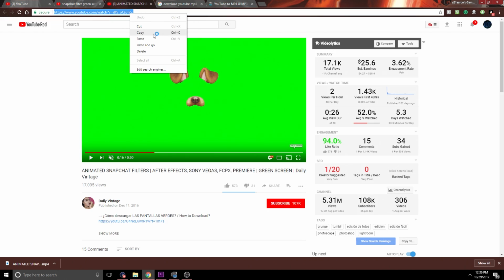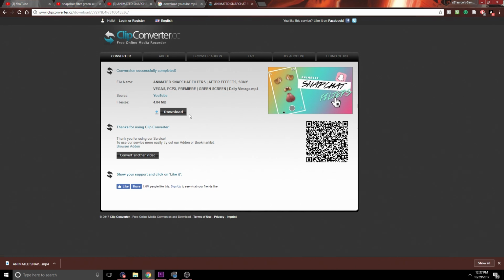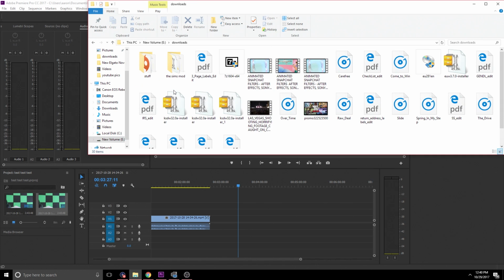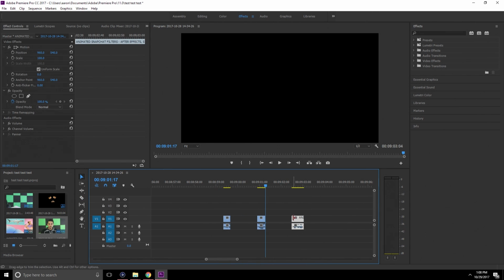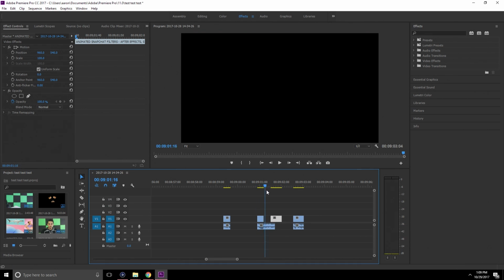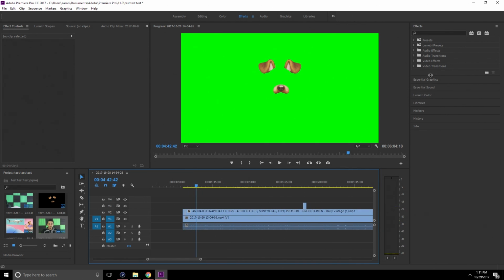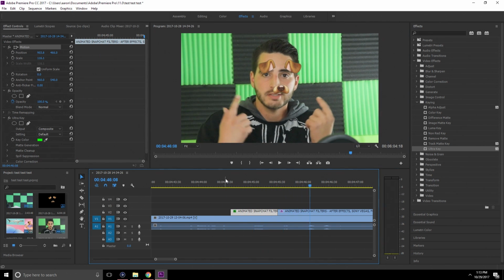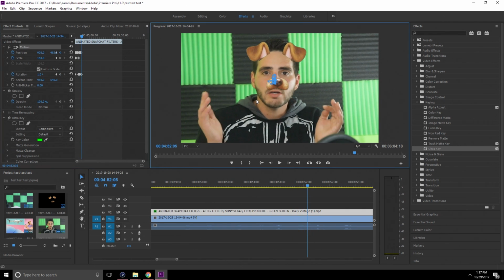How to add Snapchat filter on youtube video like Morgz Snapchat filter tutorial for YouTube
--MAKING OF THIS VIDEO--
Microphone $129 (Blue Yeti mic)

Mic pop filter $8.99 (filter Studio)

Mic Stand Suspension Boom $13 (Tree new Bee)

Recording device ( Elgato HD 60)

Editing (Adobe Premiere Pro)
or Monthly $20.00 - Adobe.com

Lighting $55 (Limo Studio)

What's going on my gangsta Youtubers  today I made a tutorial showing you how to add a Snapchat filter on your YouTube videos using any normal editing software for example Adobe Premiere Pro CC 2017, Adobe After Effects, Final cut pro, and Sony Vegas. I am really hoping that this tutorial for Snapchat filters will help so many people learn how to add Snapchat filters to their regular YouTube videos it is something you may see Morgz use on a lot of his vlogs and I noticed people asking me to make this tutorial on how to add Snapchat filters to your videos like Morgz , Itsmorgz I think his real name is Morgan Hudson. If you want to learn how to add some Snapchat filters to your YouTube videos using nothing but you're editing software adobe premiere Pro then this is definitely going to be the video for you I will go step-by-step showing you how to find a Snapchat filter green screen and how to exactly at the Snapchat filter on your YouTube video just like Morgz. I will also show you the easiest way to use a Snapchat filter like Morgz when making a YouTube video just like many other YouTube or's who use a Snapchat filter while making a video so I really hope that this is easy enough to help many people figure this out it's actually not that hard and pretty easy once you get the hang of it if you need any help on this tutorial for using Snapchat filters on adobe and any editing software or just any help on using Snapchat filters on your YouTube videos just please let me know